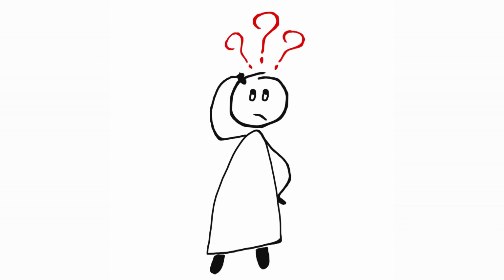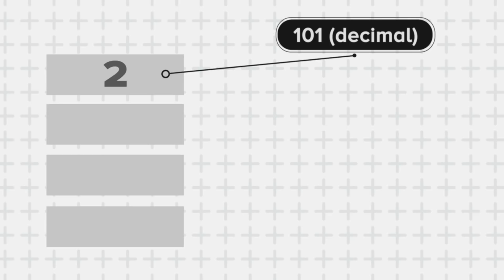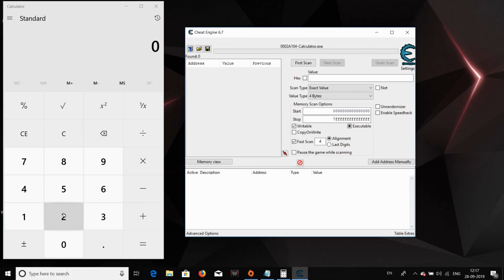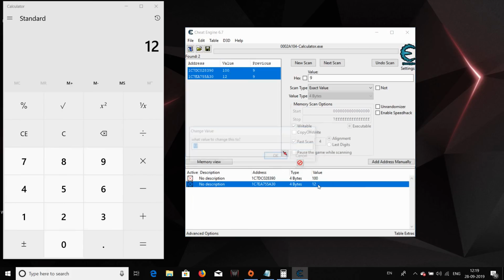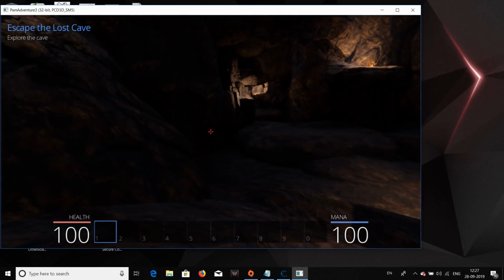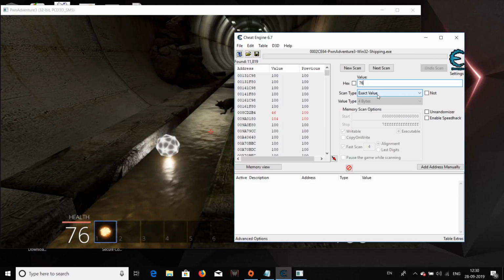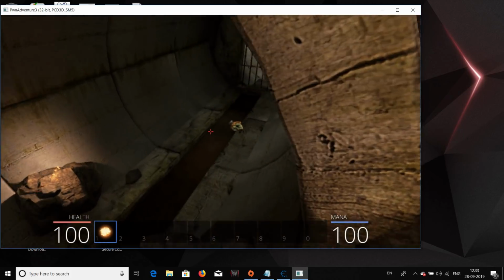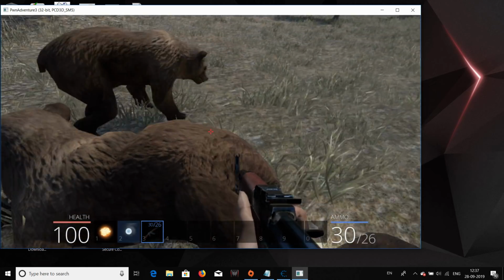GAME HACKING - HOW GAMES LIKE PUBG ARE HACKED!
Famisafe – A Most Reliable Parental Control App

Ever wondered why there are cheaters in online games like PUBG? That's because it is easy! They just use the memory editing scripts to edit their game client's run-time memory, and can thus take advantage in the game against their opponents.

Unlimited health? Unlimited ammo? No problem, easy.

DON'T SPOIL THE ONLINE GAMING COMMUNITY OF ANY GAME BY USING SUCH PROGRAMS.

And if you want to watch specifically about how hackers cheat in PUBG mobile, you can watch this video that I made earlier

Cheers!